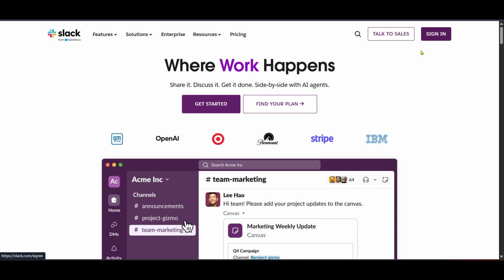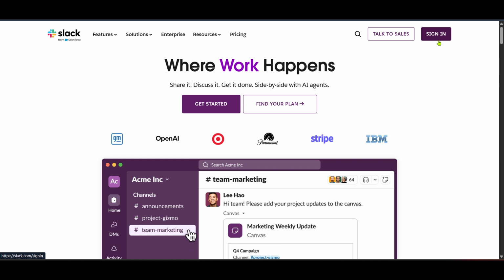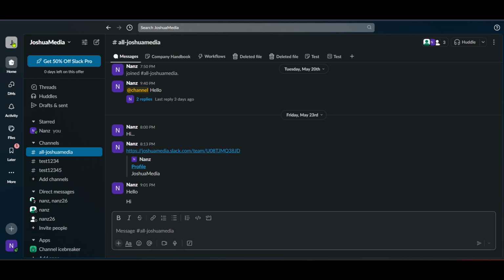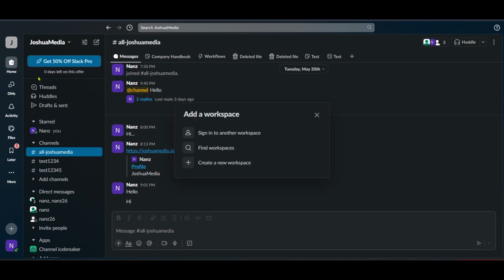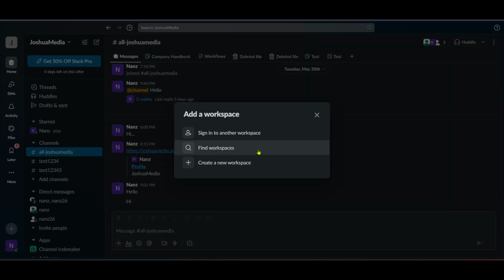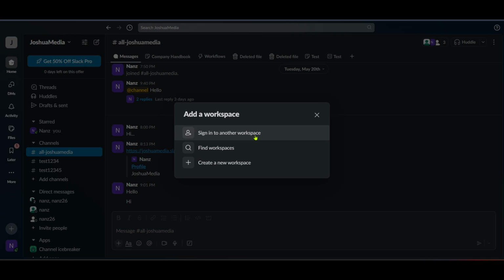How To Use Two Accounts On Slack (Full 2025 Guide)